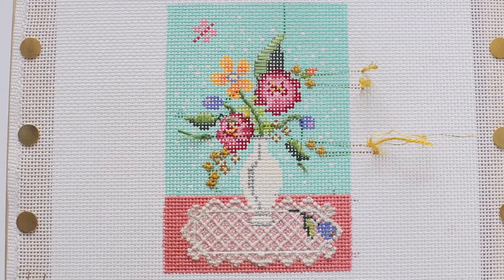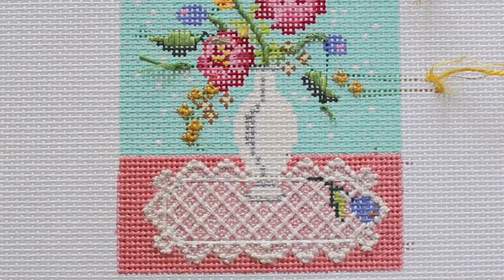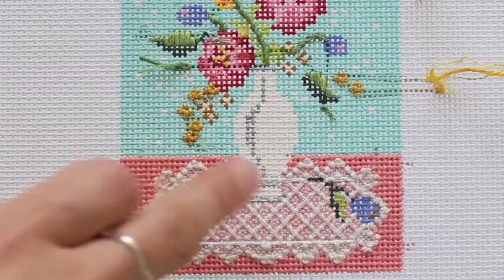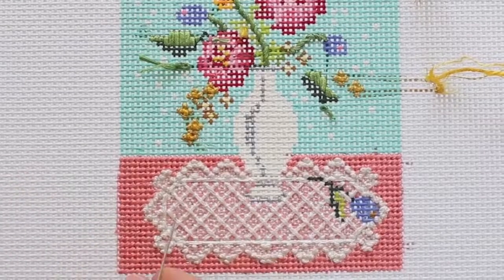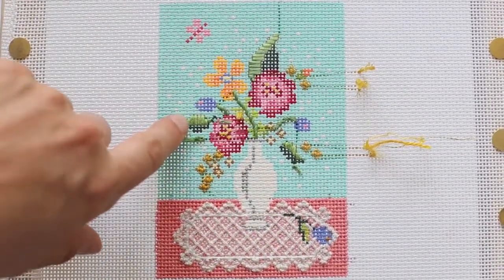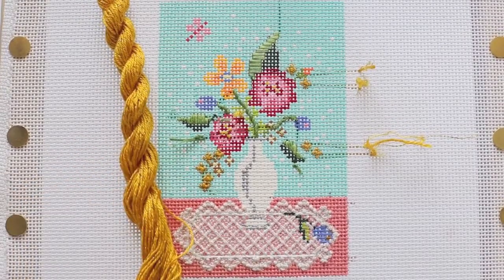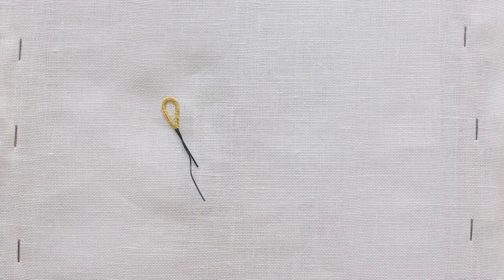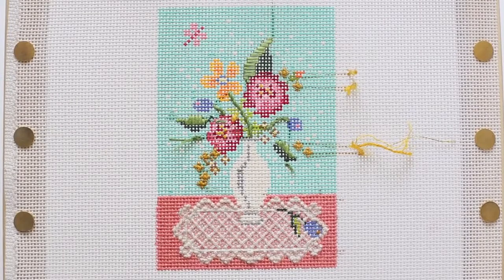Doily Still Life Project Update 1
I'm sharing the stitches and theads I've used so far while embroidering the Doily Still Life needlepoint canvas. This is update no. 1. For more information and a list of the threads used in this piece
(The canvas is available through your local needlepoint shop, distributed by Fleur de Paris).